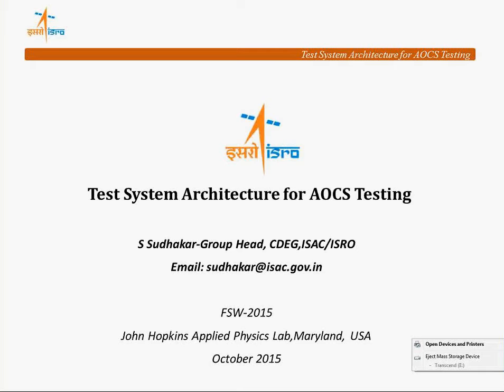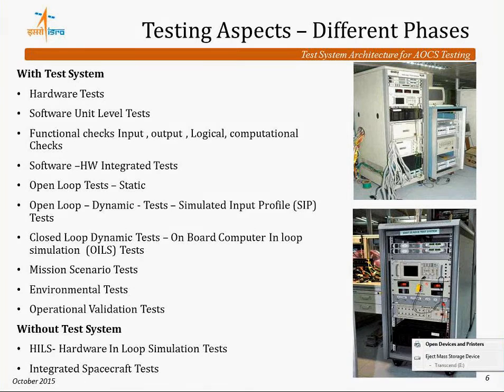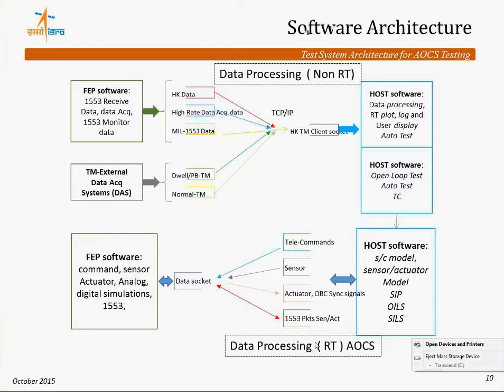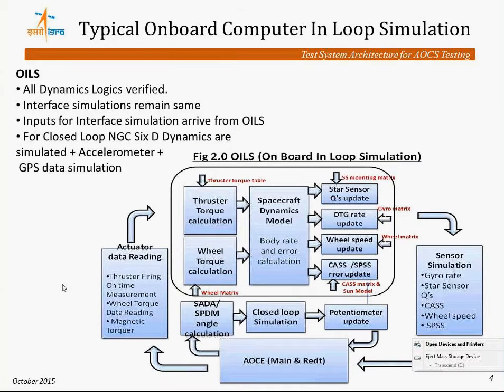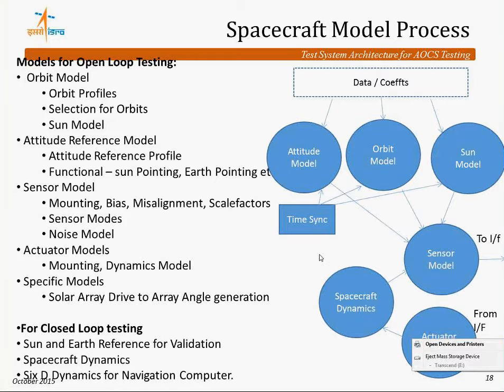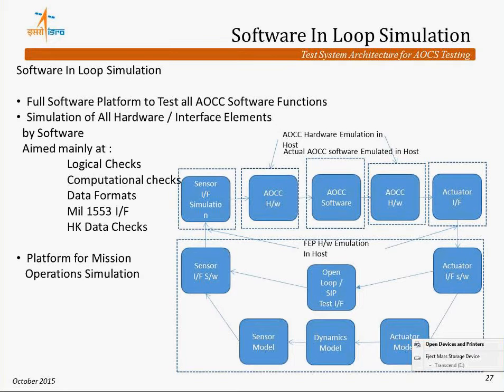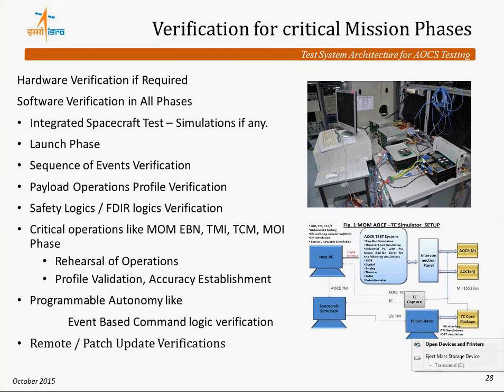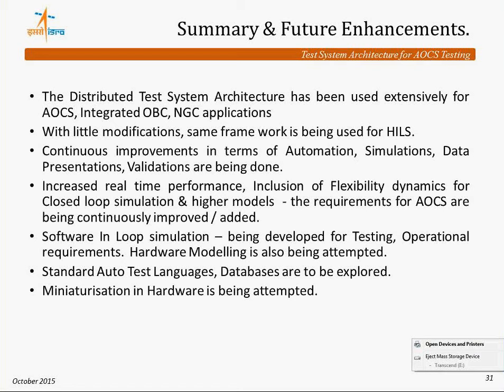2015 Day3 3 Sudhakar